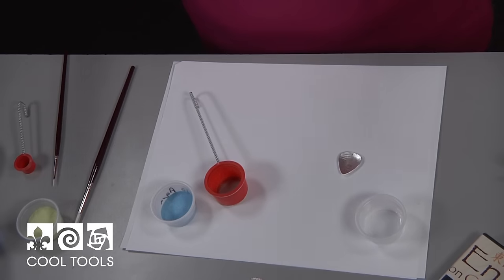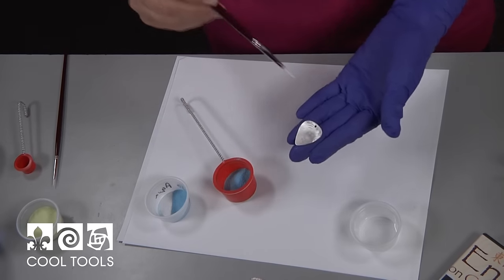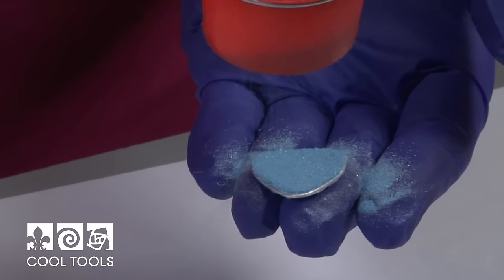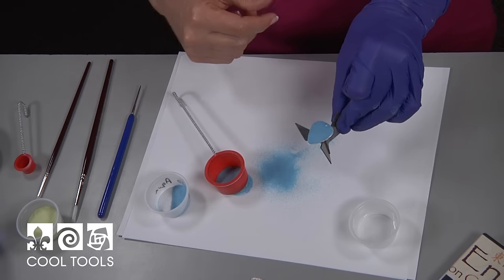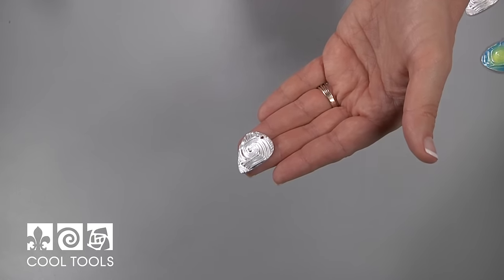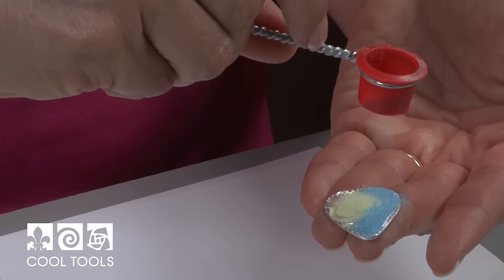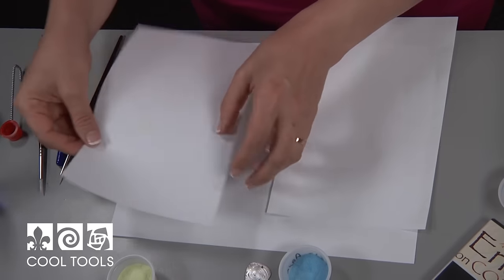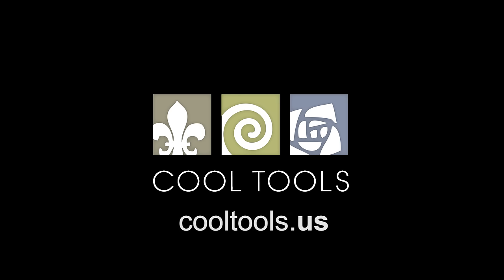Cool Tools | Applying Sifted Enamels by Pam East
If you are interested in the products used in this video, please click this
Pam East, an internationally known artist, writer and teacher has been an enamelist since 1997. She visited Cool Tools to demonstrate the basics of applying sifted enamels to jewelry.